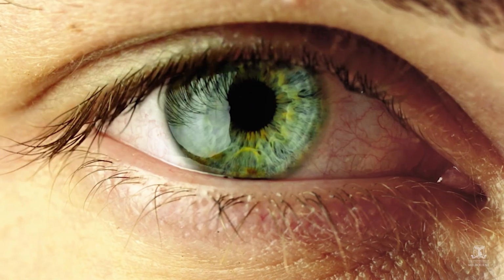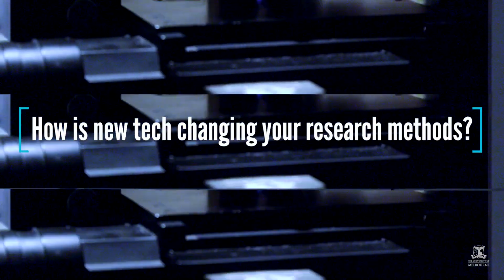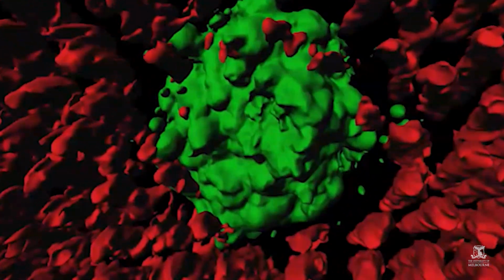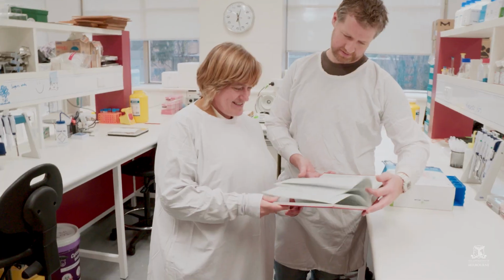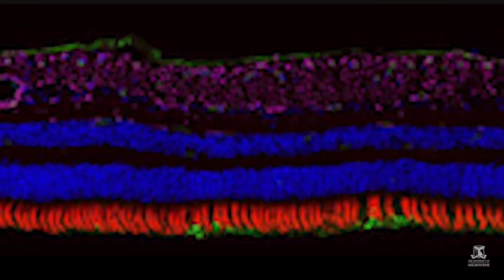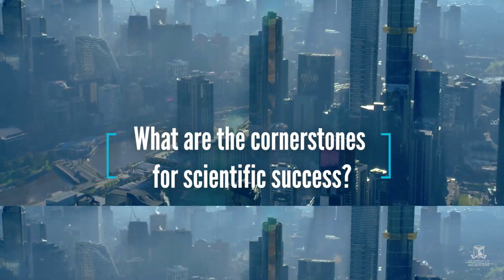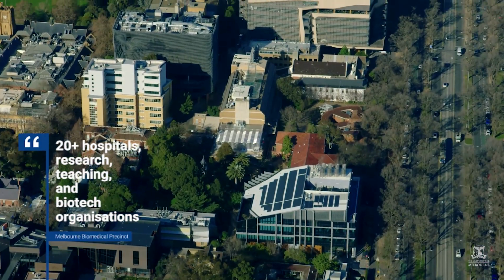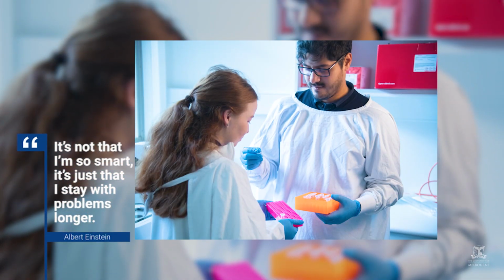In the lab with...Research Commercialisation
Professors Erica Fletcher and Alice Pebay outline how if you want to make a difference to people’s lives, we can introduce you to commercial and industry partners that will help achieve your goals.

Watch the full series and learn more about the Department of Anatomy and Physiology